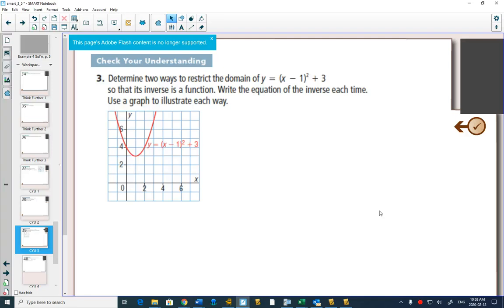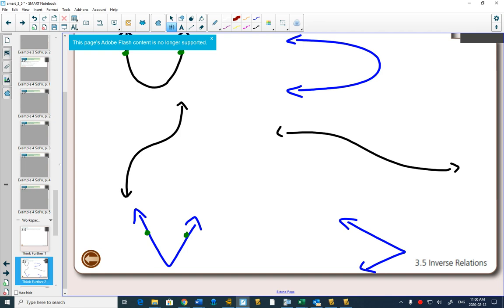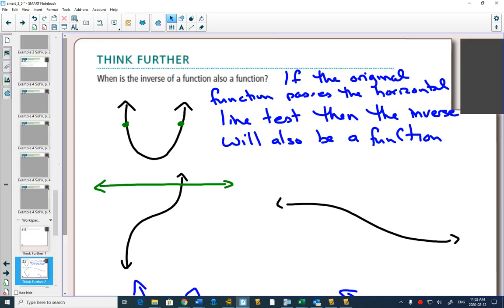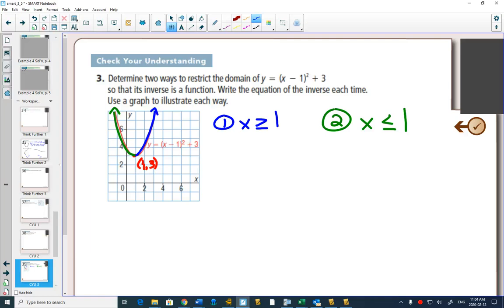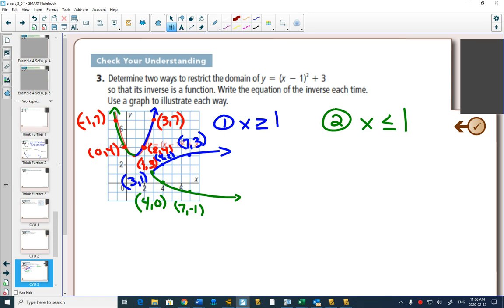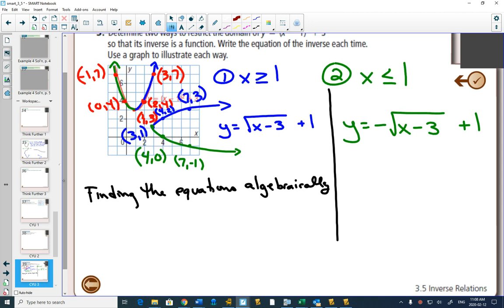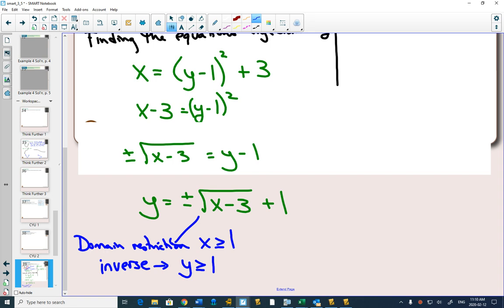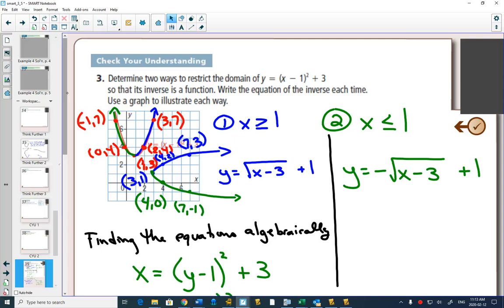40SP 3 5 Example 3